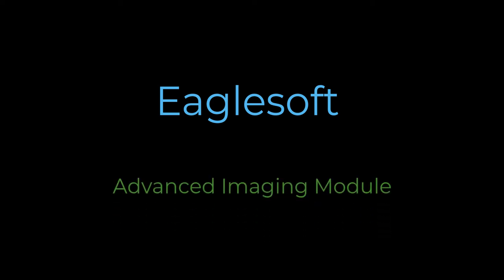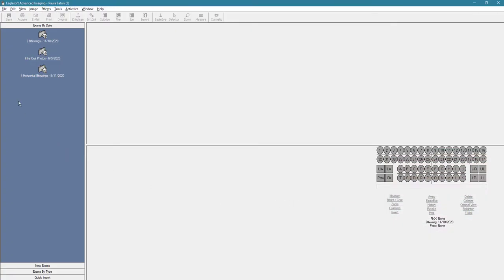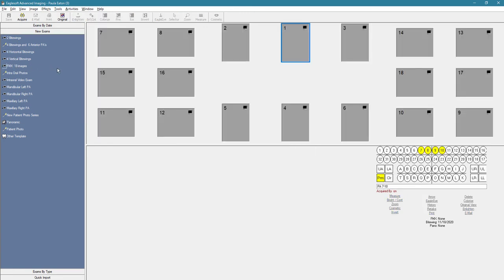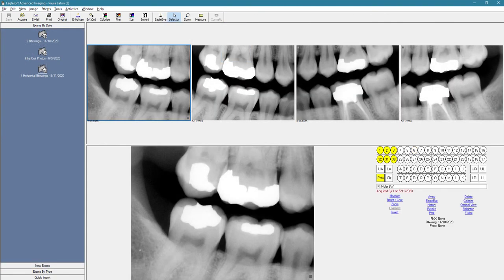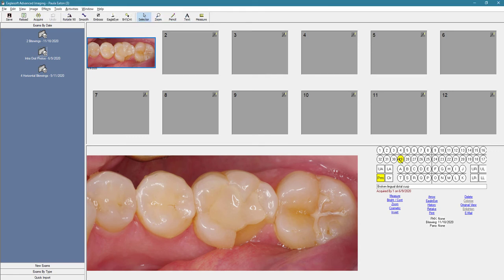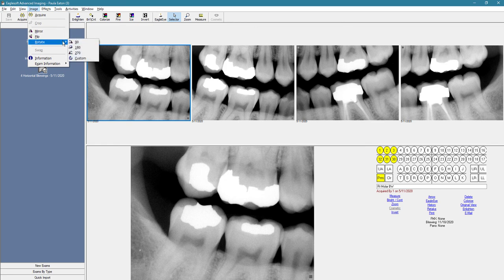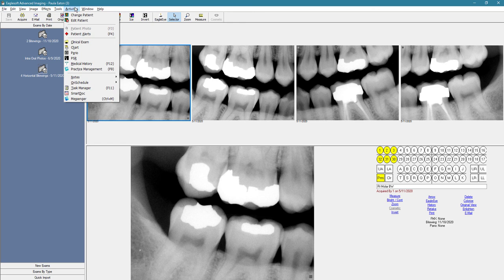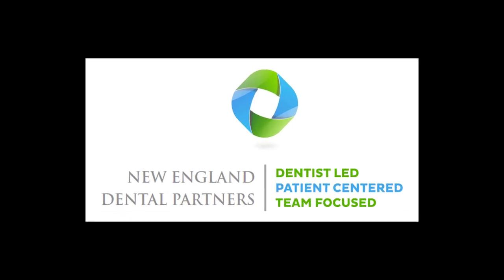Eaglesoft Advanced Imaging Overview